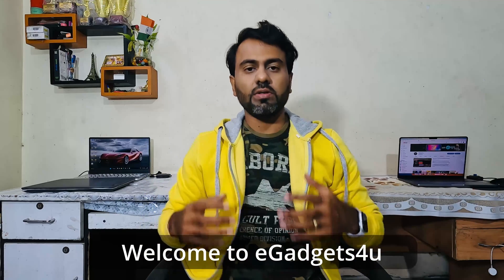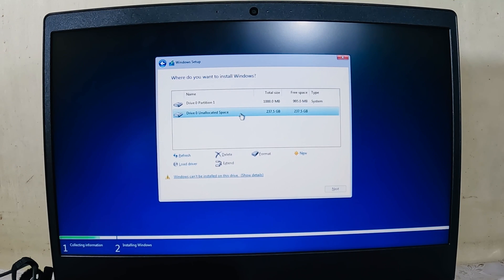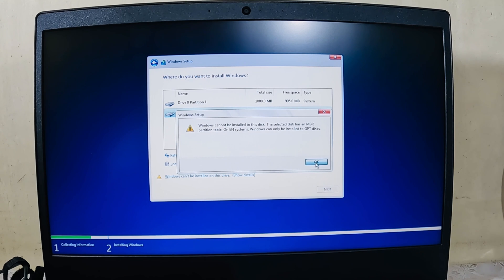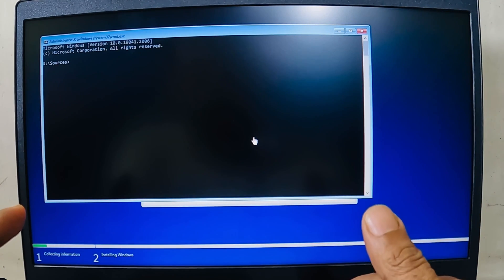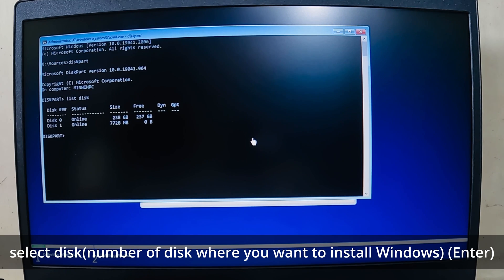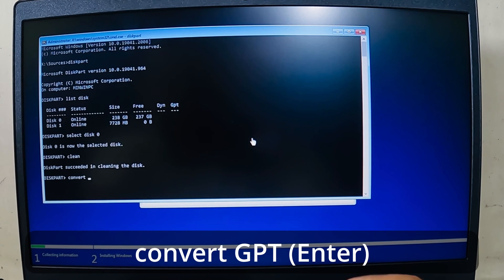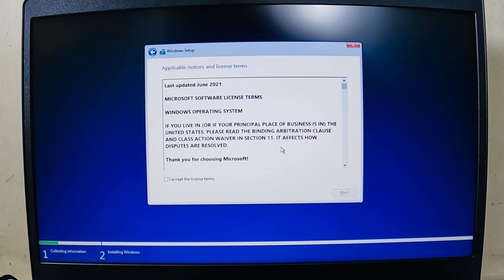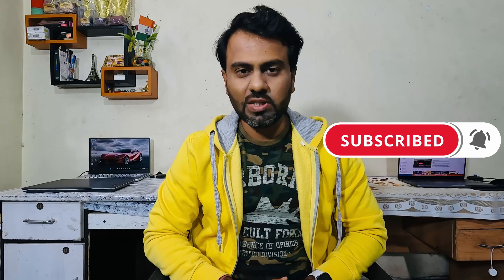How to Convert SSD partition from MBR to GPT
This video shows the full guide about How to Convert SSD partition from MBR to GPT. Check this awesome video by egadgets4u.

But GoPro Hero 10/9 Tripod

3. Song: Everen Maxwell - A Day at Sea

12. Song: Tobu - Lost [NCS10 Release]